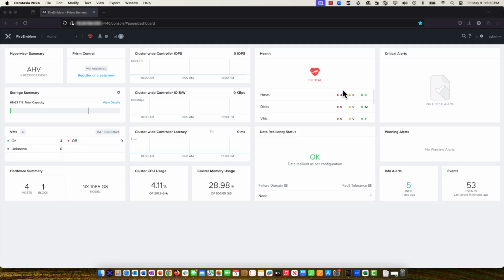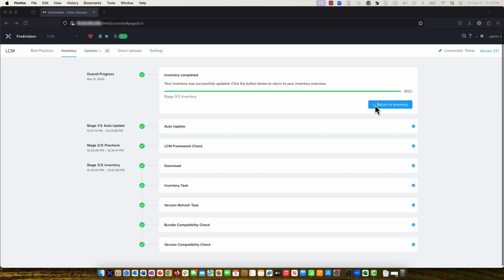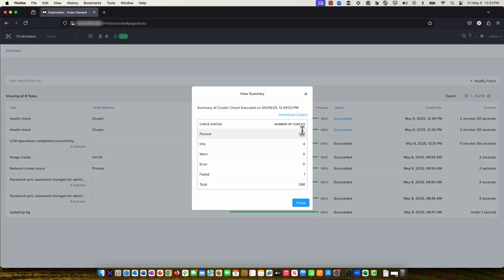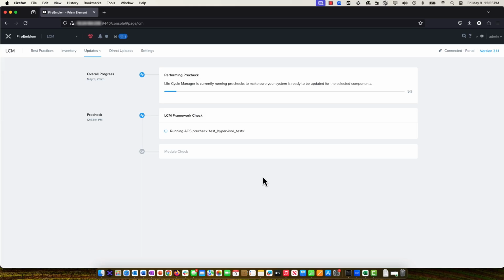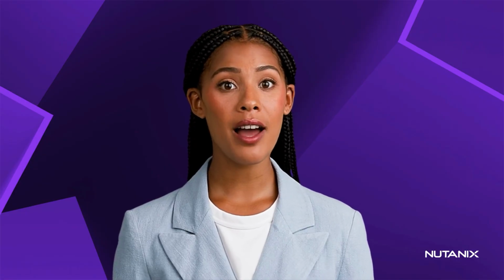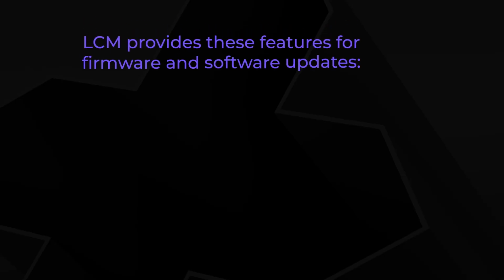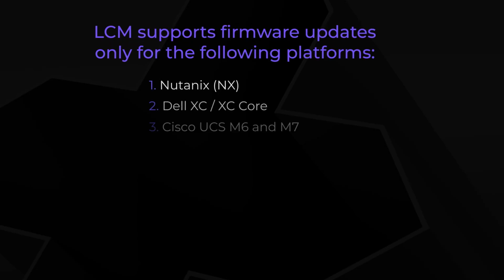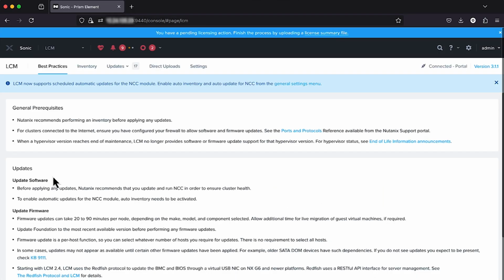Update Software and Firmware Using LCM | Technical Essentials | Nutanix University